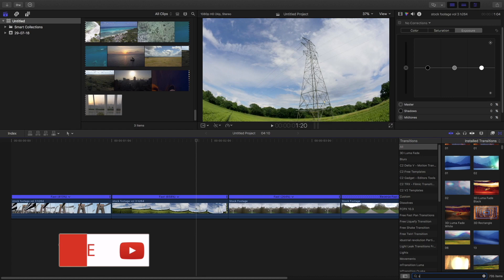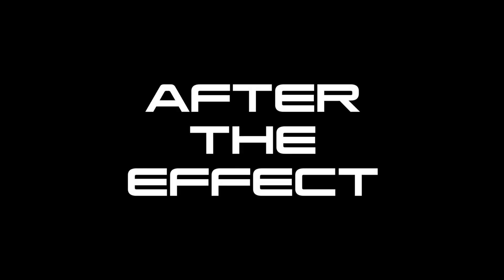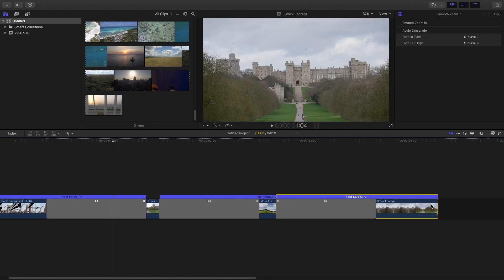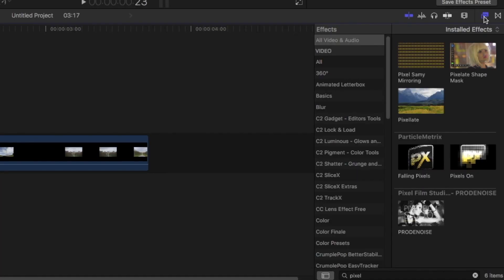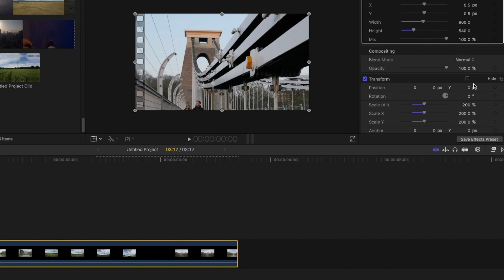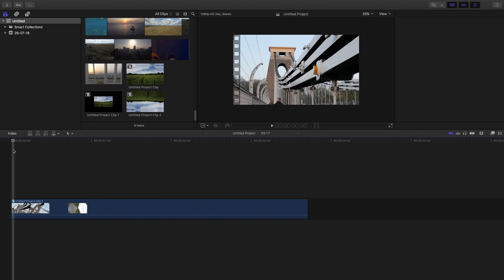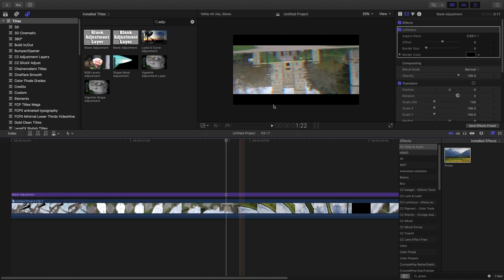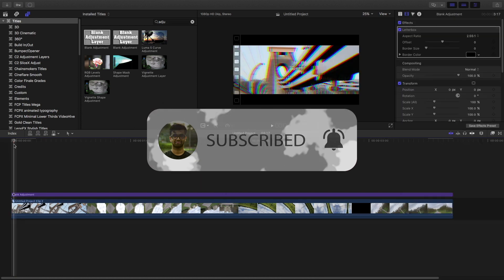You Never Used Zoom Transitions This Way !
Hello Guys,
In this video, I am going to show to how to use zoom transitions in a different way, in a way you guys would rarely see. But using this technique will help you guys to stand out in the crowd and take your videos to the next level.
We all know that Zoom Transition is one of the most overused transitions on the internet but with this minor yet a really good Edit and it will definitely help you all stand out and make your videos better !

Software Used :
Final Cut Pro X